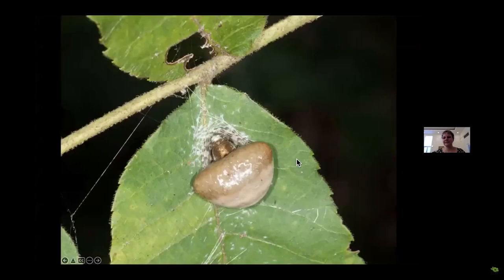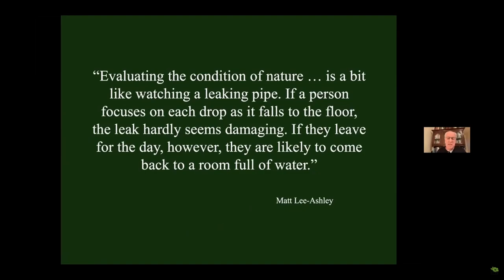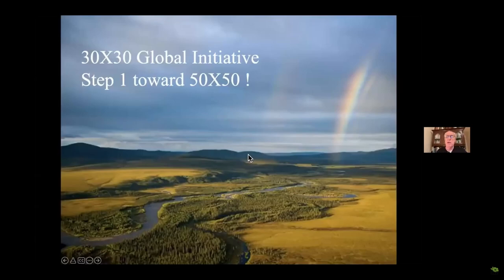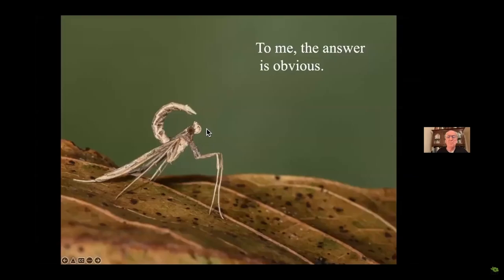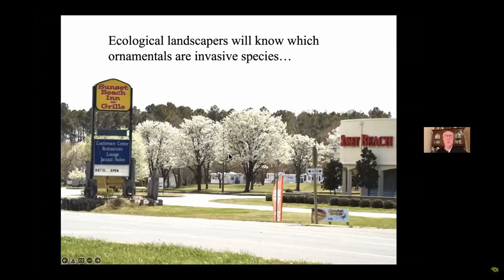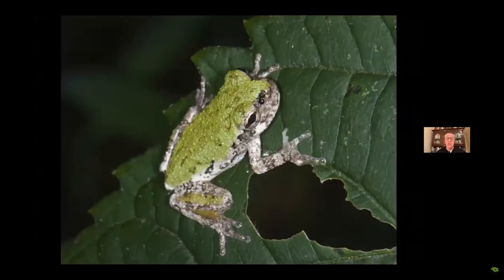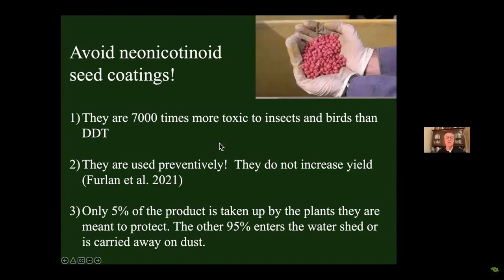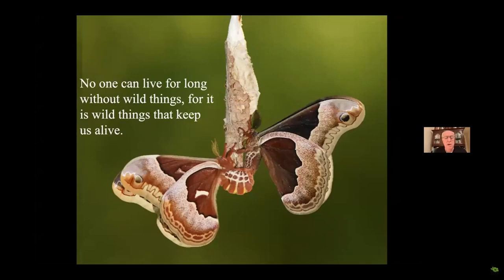Grow Your Own Park with Doug Tallamy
On March 3, 2022 the Garden Club of Jax, Duval Audubon Society, Northeast Florida Sierra Club, and our Ixia Chapter of the Florida Native Plant Society partnered on a special Horticulture Corner program with Doug Tallamy of the Homegrown National Park project, an effort to create 20 million acres of native plantings in yards and communities across the United States. These four organizations are joining together to encourage people in Northeast Florida to sign up their yards for the Homegrown National Park challenge.